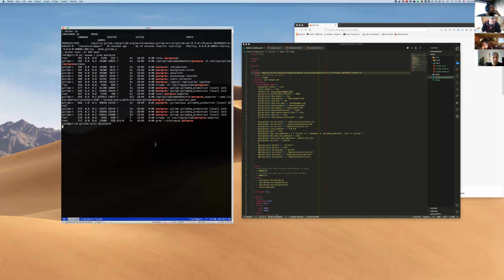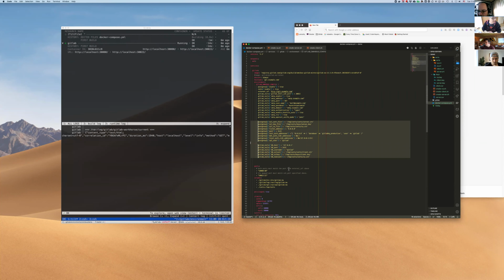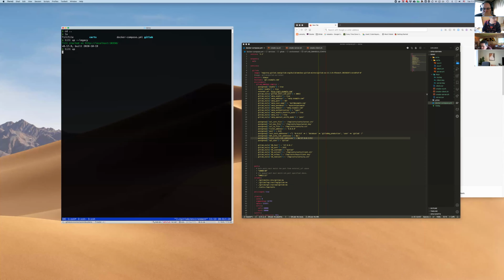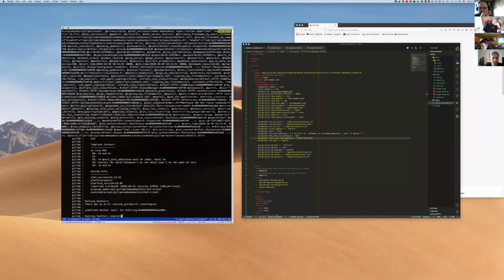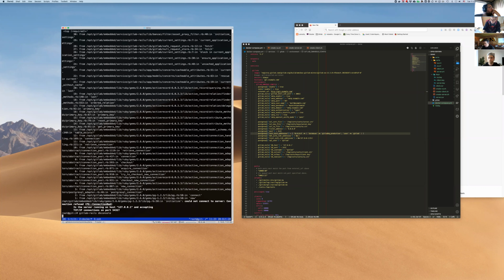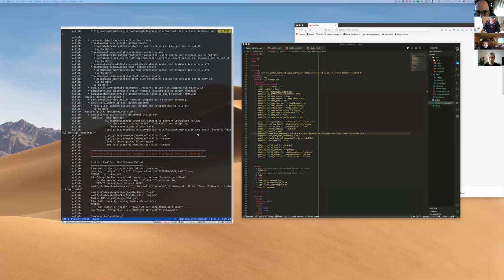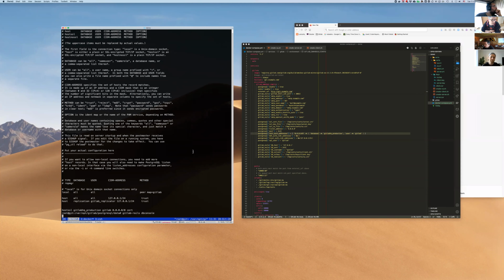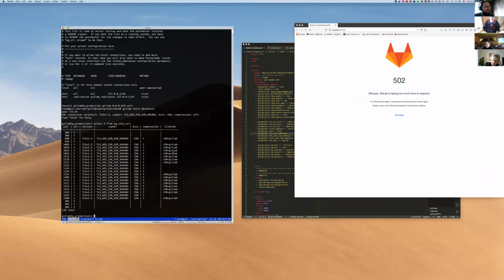Distribution Demo Oct 20, 2020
Demo of the psql client cert options in gitlab omnibus